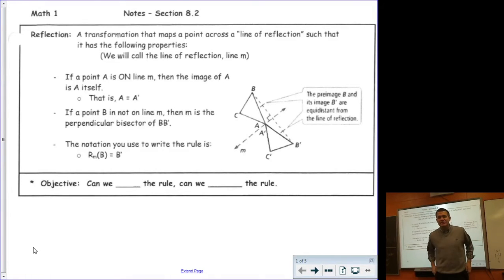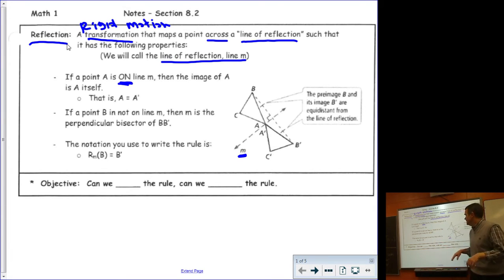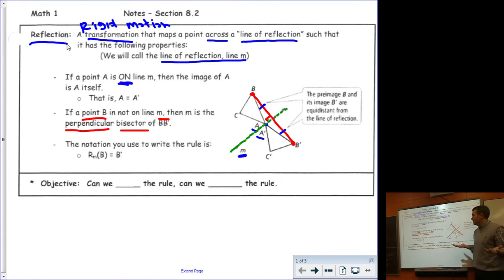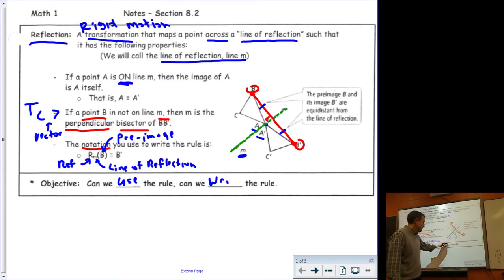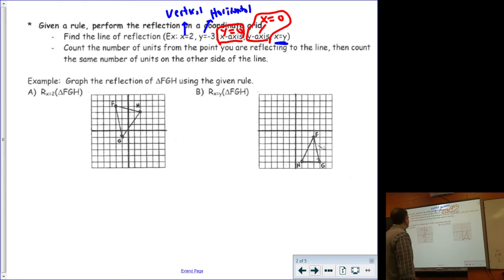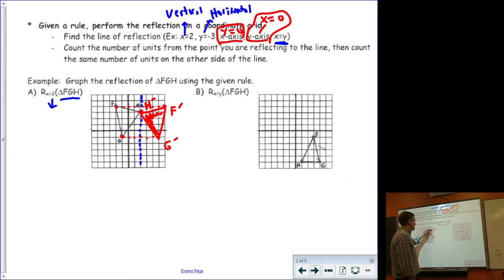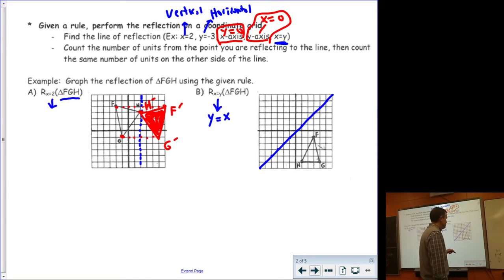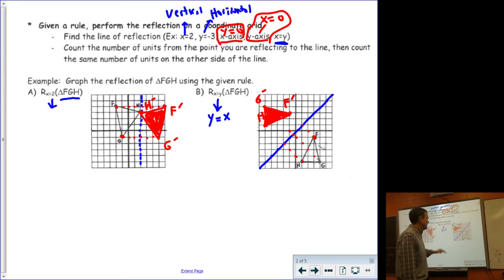Math 1 - Notes - Section 8.2